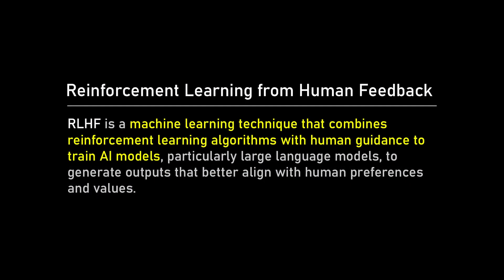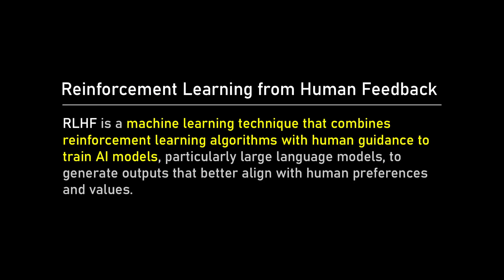Post-training of LLMs: RLHF and Constitutional AI | Lex Fridman Podcast